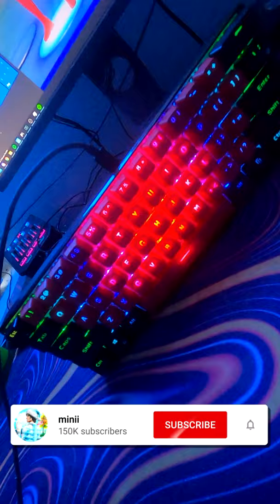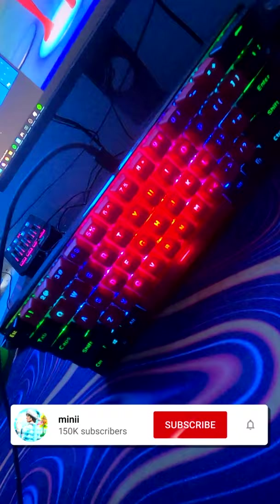Is The Royal Kludge RK61, The Best Budget 60% Keyboard ?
In this video I go over the key features of the royal kludge rk61 and a overall royal kludge rk61 review and tell you if this budget 60% is worth the cheap price and if it is the best budget 60% keyboard or even the best gaming keyboard of 2020

The RK61 keyboard I use in this video has the gateron blue switches and royal klduge rk61 custom keycaps

If you want me to review or comapre any keyboards please let me know, maybe something like the razor huntsman mini or maybe another budget keyboard like the royal kludge rk71 or maybe even a steel series apex pro tkl with its omipoint switches or even a tutorial on how to lube switches